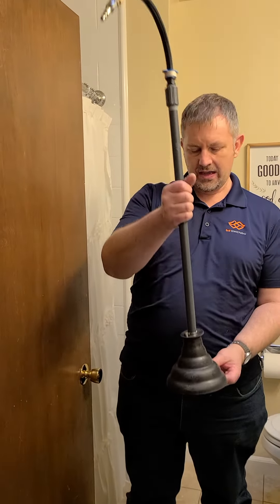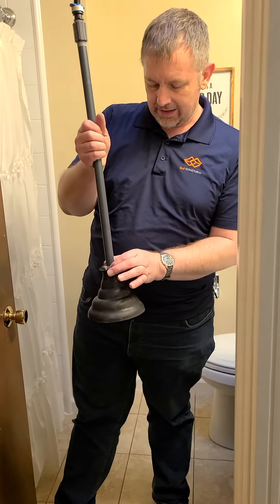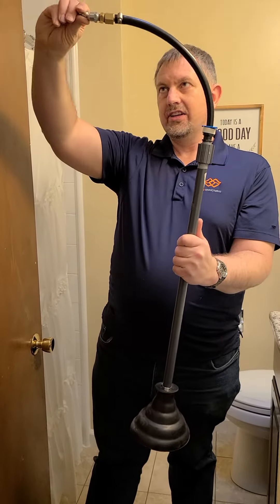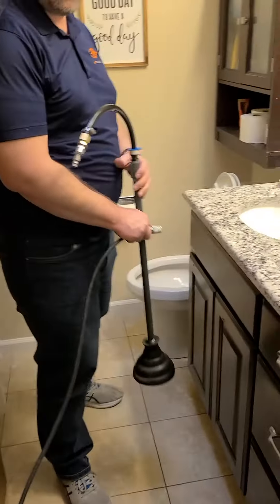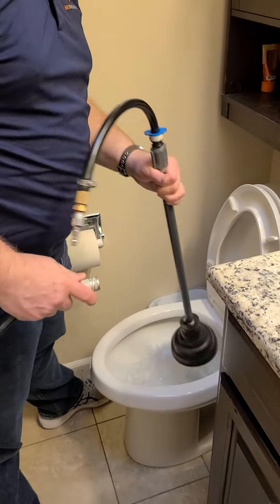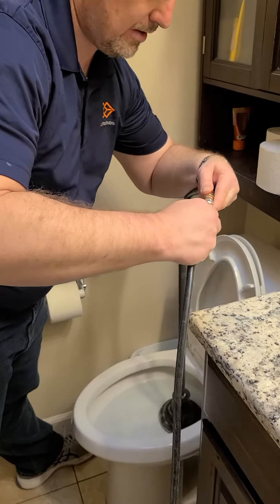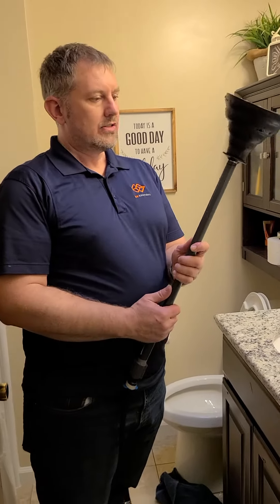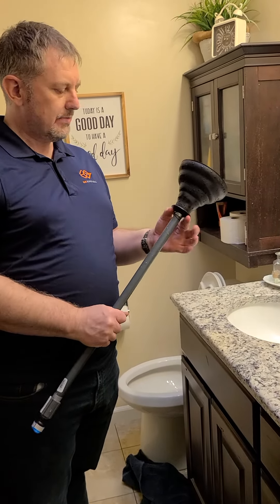Building a Better Plunger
There is a more powerful way to clear a clogged toilet.